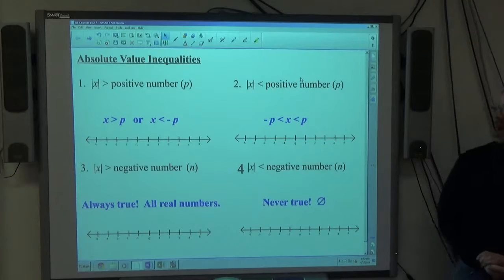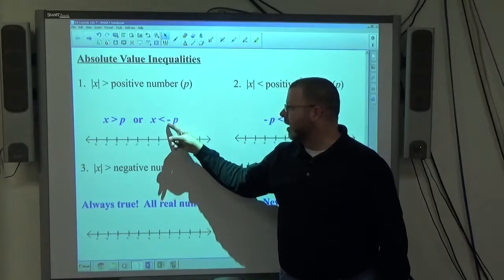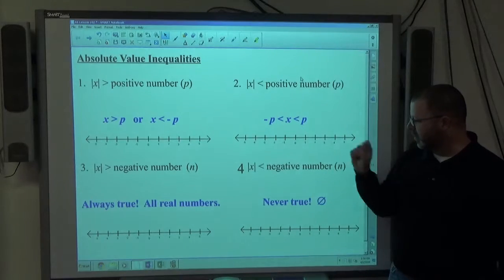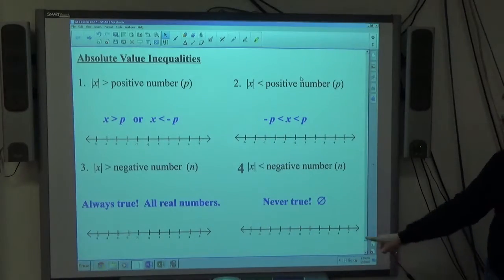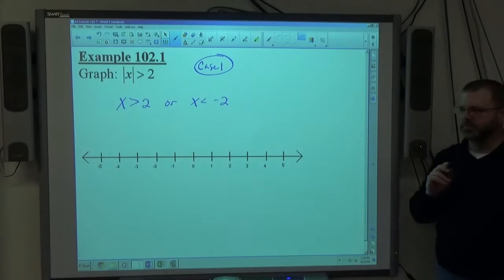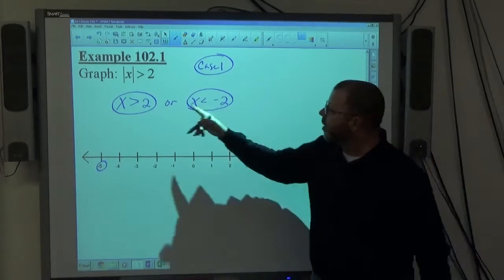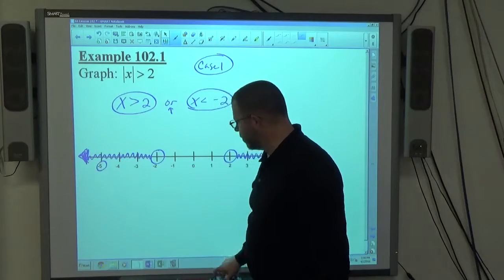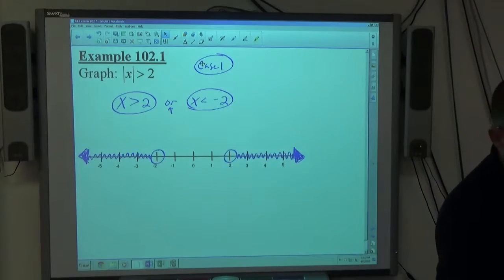Algebra I Example 102.1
Graph an absolute value inequality.